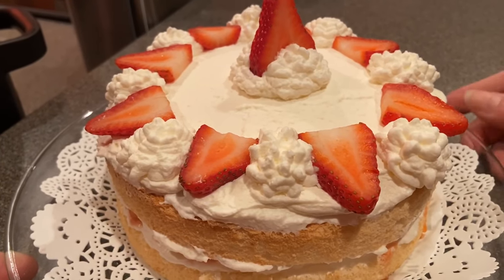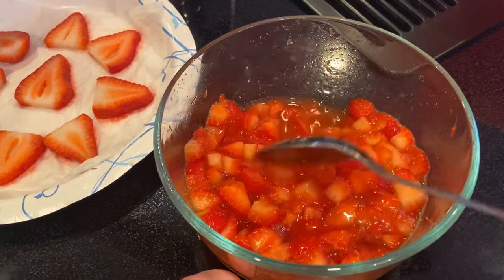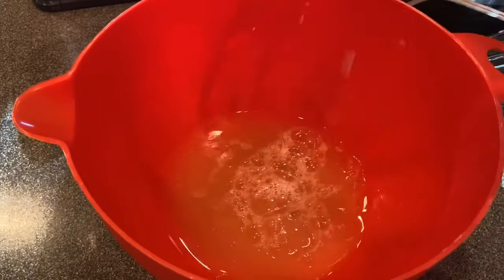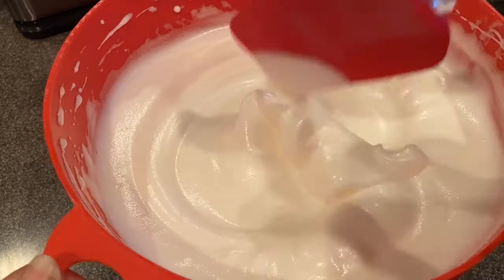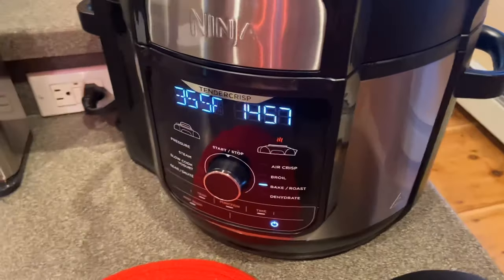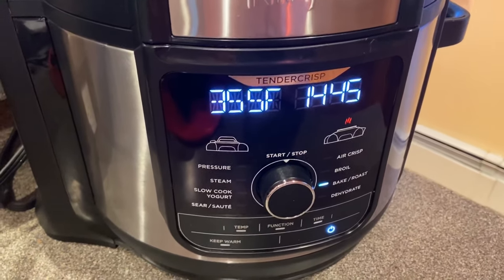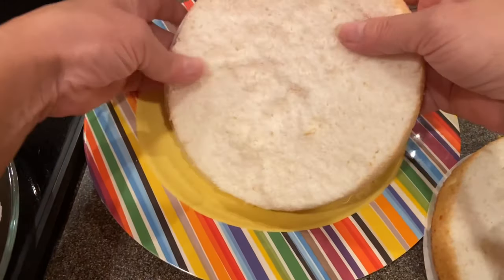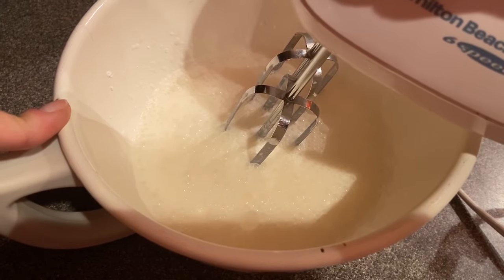STRAWBERRY SHORTCAKE (HOMEMADE) *BAKED IN THE NINJA FOODI DELUXE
A walk through how to make this Strawberry Shortcake with Homemade Angel Food Cake in the Ninja Foodi! This is delicious! Traditionally it’s made with biscuits but I wanted to switch it up and use my favorite type of cake, Angel Food Cake, and it doesn’t get “soggy” like it can with the biscuit cake...And it tastes Wonderful!

RECIPE HERE ⬇️
For Cake:
- 1 cup cake flour
- 1 1/2 cup egg whites
- 3/4 cup sugar (divided)
- 1 1/2 tsp cream of tartar
- 1/4 tsp salt
- 1/2 tsp almond extract
- 1/2 tsp vanilla extract
- 1 pint fresh strawberries

*Sift together the cake flour and 2 tbs of sugar (use from the 3/4 cup) Set aside. Using an electric mixer, mix egg whites, cream of tartar, salt & both extracts. Mix until soft peaks form. Add remaining sugar and continue mixing until firm peaks form. Add your flour mixture and using a spatula flip until well combined. Put a parchment round at bottom of spring form pan-*recommended*, Pour cake mixture into pan, spread & level. Set your spring form pan onto reversible rack (in the lower position) and put in Foodi. Set to the Bake function, 355° for 30 minutes. Halfway through (at the 15 minute mark) Remove and cover with foil ((**Careful it will be hot**)) This is optional but I do recommend for best results** Then continue baking. When done, remove and let cool upside down for at least 30 minutes or until "cooled" (I use a parchment round) on top and flip onto a plate. Next rinse and cut strawberries into small "chunks" and set into a bowl. *For glaze- Add 1 tbs confectioners sugar, 1 tbs granulated sugar & 1 tbs water and mix well with chopped strawberries. Hang onto a few bigger strawberries for slicing, to put on top for decoration. (optional) For homemade whipped cream, whip together 1 cup heavy/whipping) cream, 2 heaping tbs confectioners sugar & 1 tsp vanilla extract. whip until desired thickness. Once cake is cooled, (*IF YOU WANT FILLING*) Use a large knife, cut cake across middle, separate and layer whipped cream on bottom layer then strawberries. Add back the top of cake and frost with whipping cream & add strawberries how you'd like.